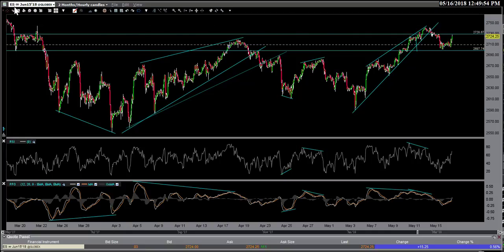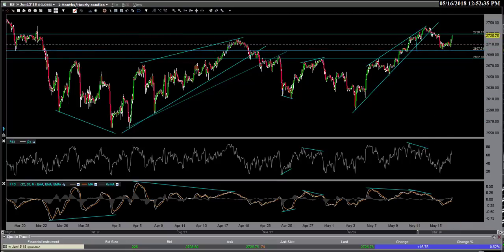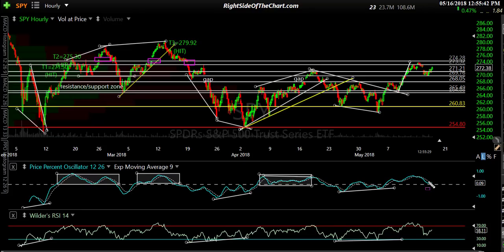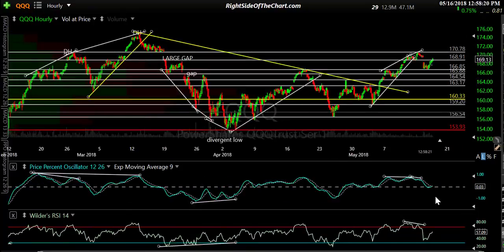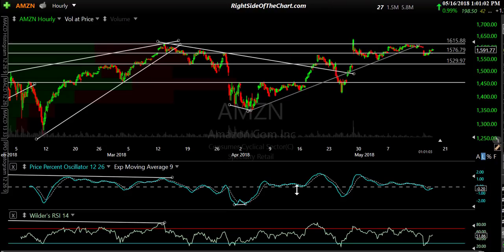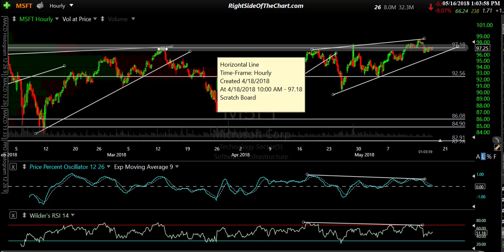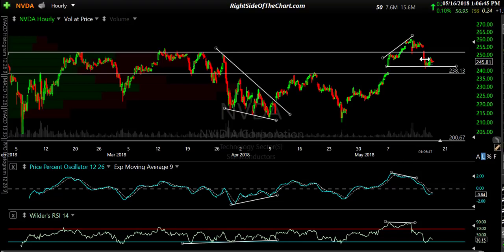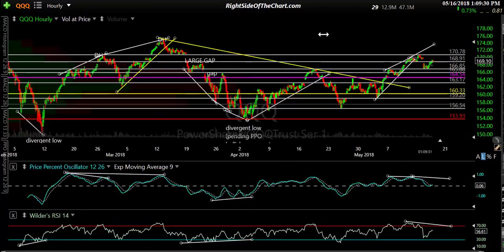Stock Market Near-term Outlook 5-16-18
Technical analysis on the US stock market via ES, NQ, SPY, QQQ & several of the top components of the Nasdaq 100 & S&P 500 with a focus on the near-term outlook.